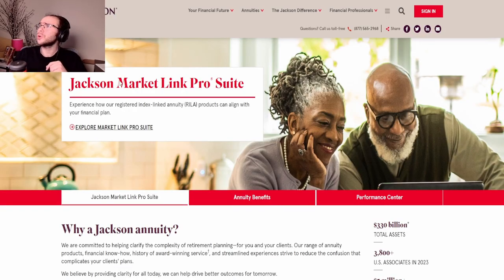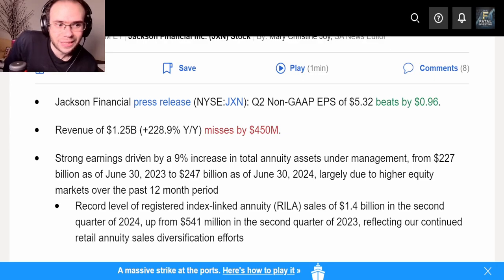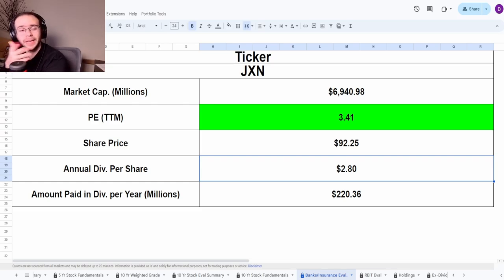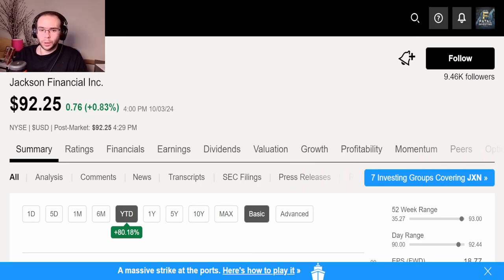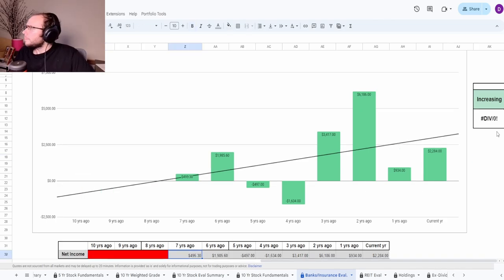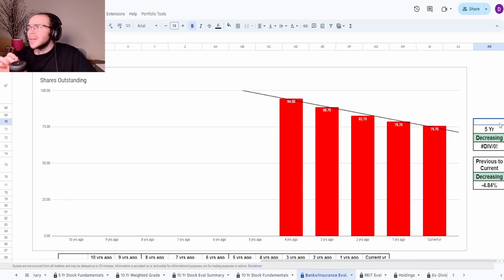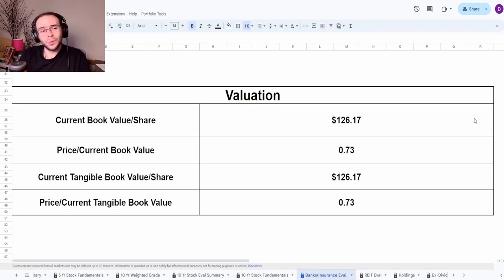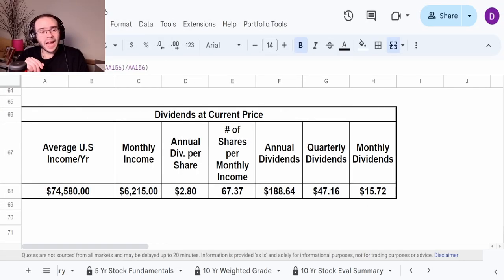The Surprising Reason Jackson Financial's $JXN Stock is Skyrocketing